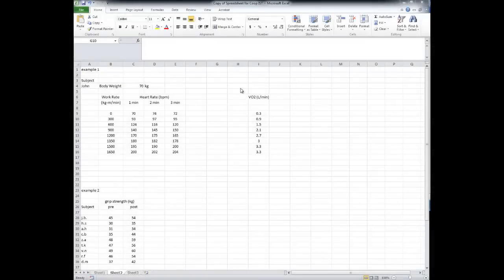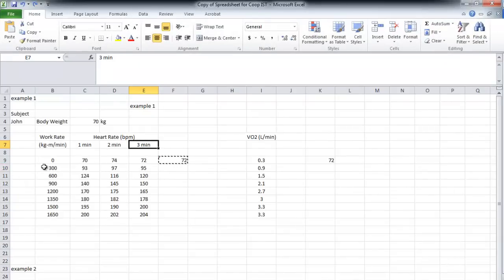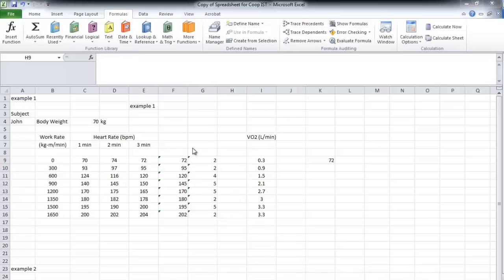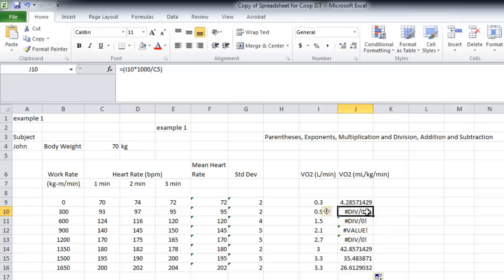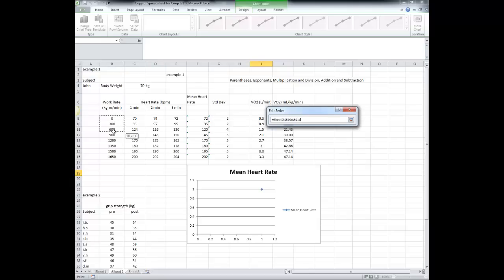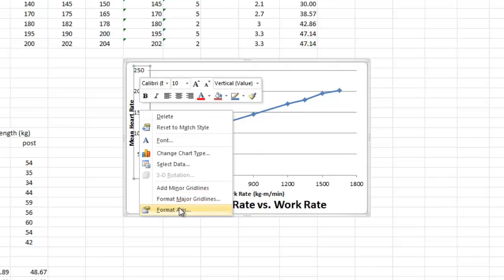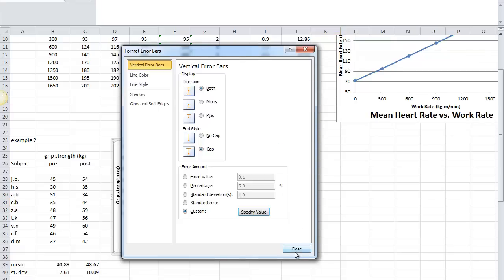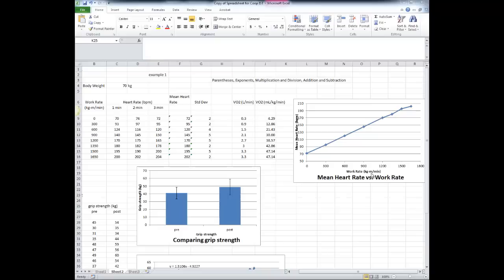Excel Tutorial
For the Applied Health Sciences students of the University of Waterloo.
Timing of topics:
Intro: 0:00-0:51
Cutting/pasting: 0:51-1:55
Paste special/intro to functions: 1:55-3:33
Insert row/column: 3:33-5:02
Formulas: 5:02-10:34
Absolute cell referencing: 10:34-13:29
Decrease decimal: 13:29-14:32
Create a chart/graph(scatter): 14:32-21:21
Create a bar chart using error bars: 21:21-23:30
Create a scatter plot with trendline, equation of line and r-squared value: 23:30-25:14
Copy into Word .doc: 25:14-27:05
Conclusion: 27:05-27:25